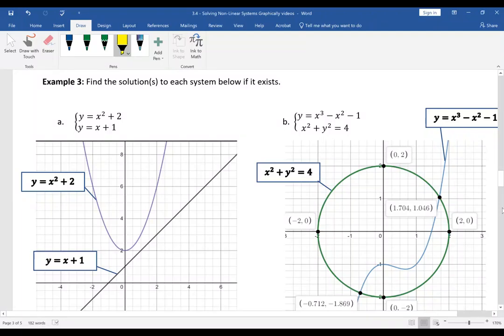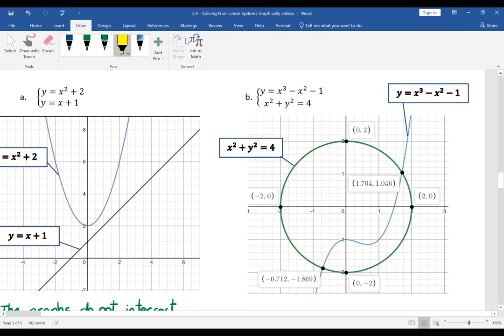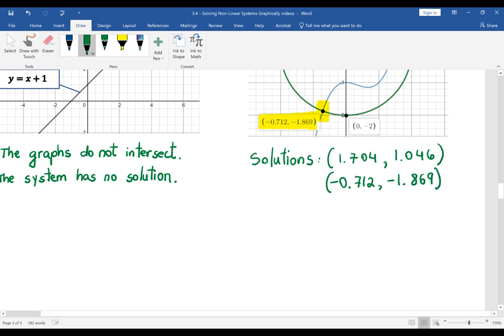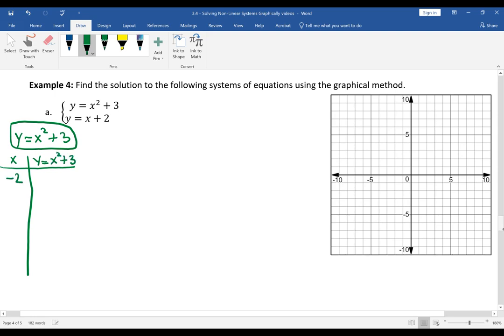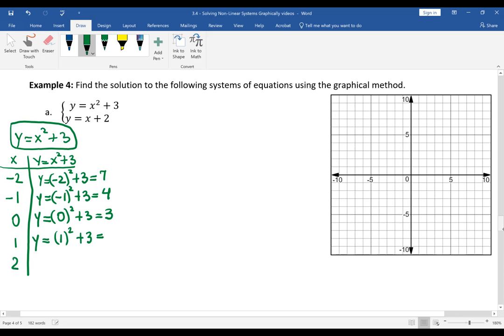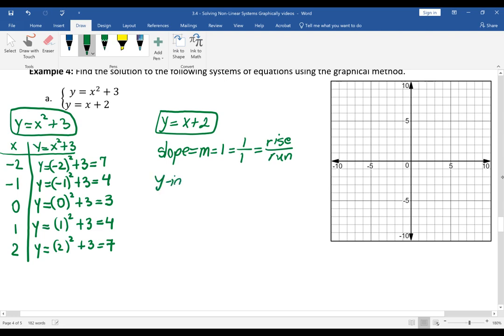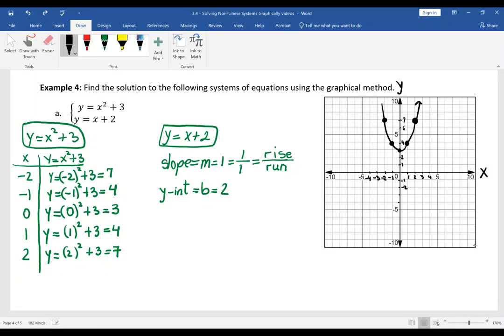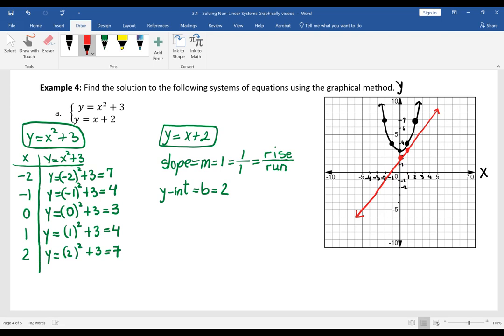NCBM 0324 Section 3.4 Part 2